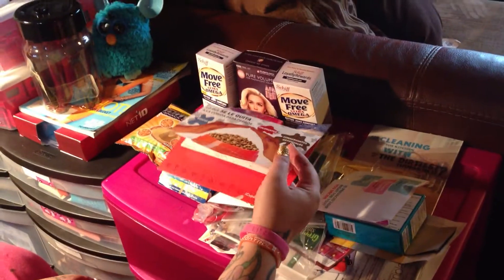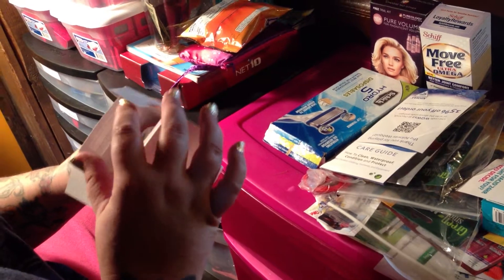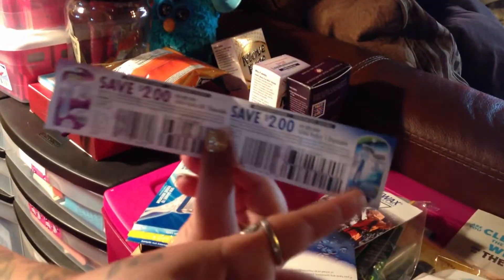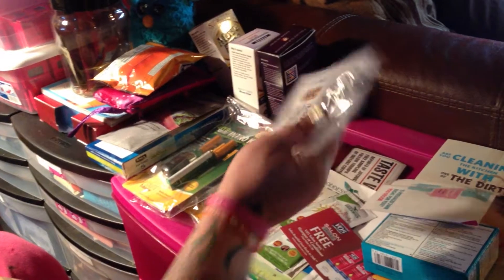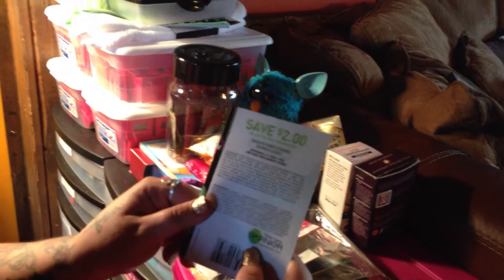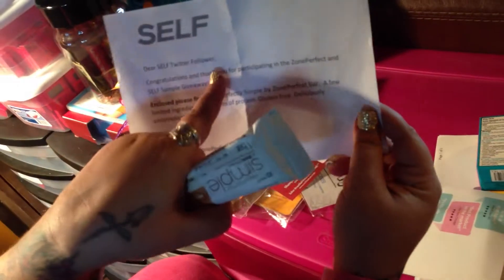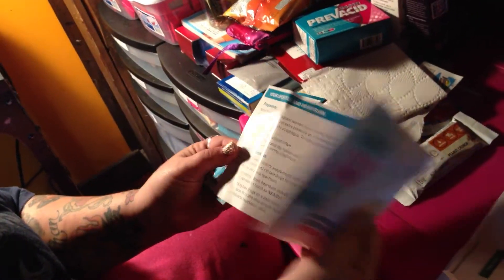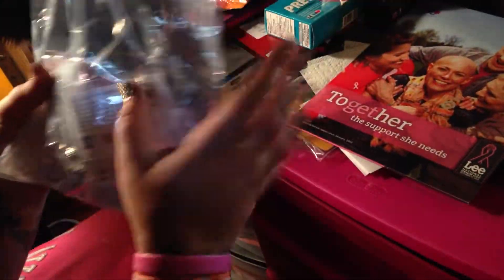Freebie Video for the week of July 22 thru July 27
Freebie Video for the week of July 22 thru July 27. just a lil weird this time but its all good